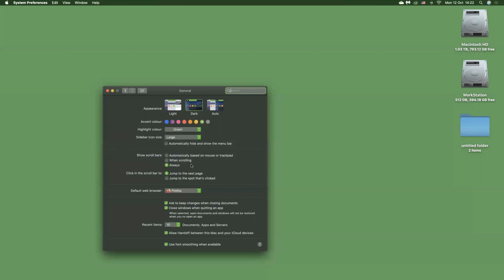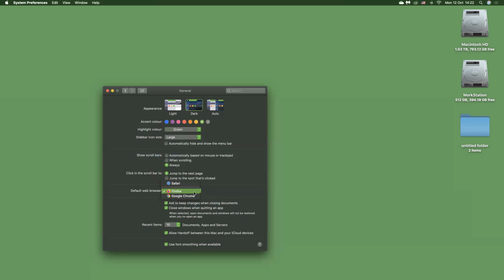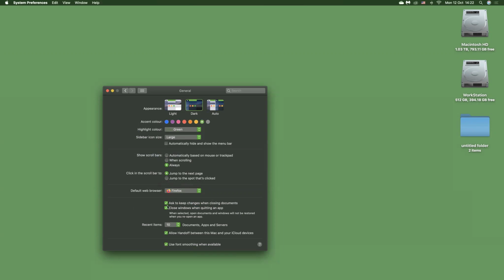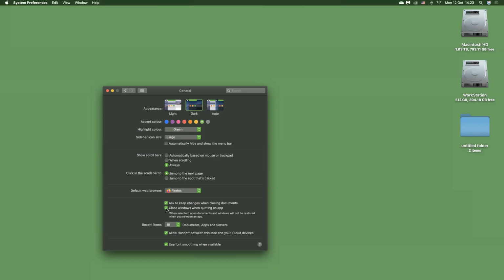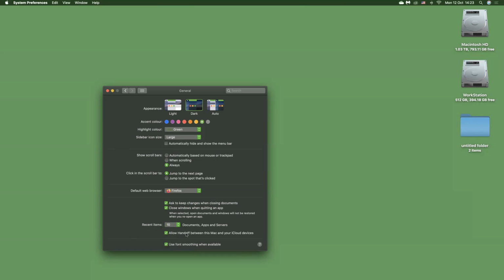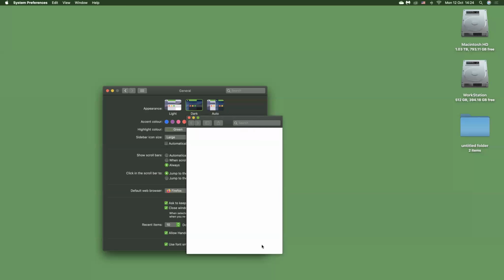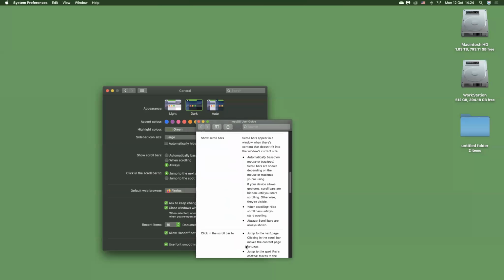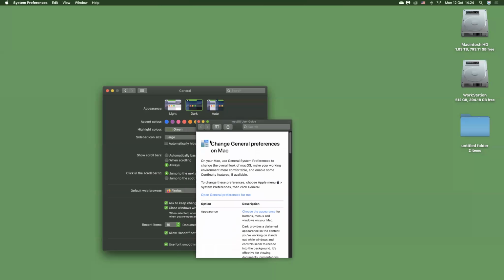S1,(EP5,P2)GENERAL PART2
learn how to use Mac